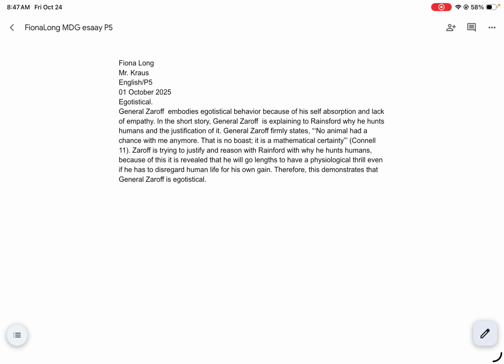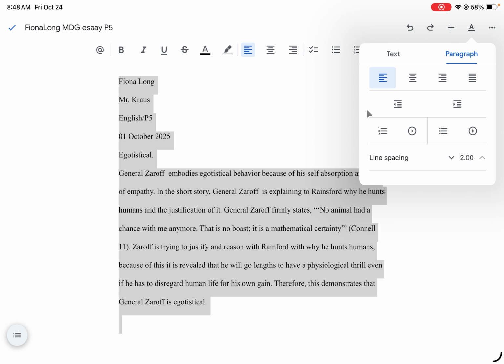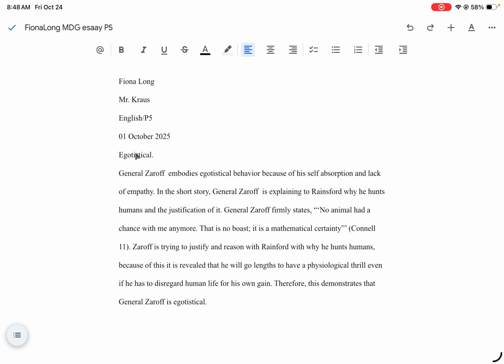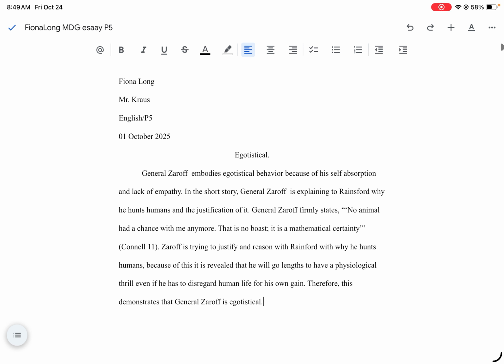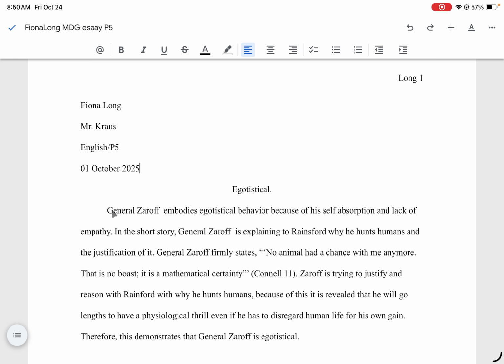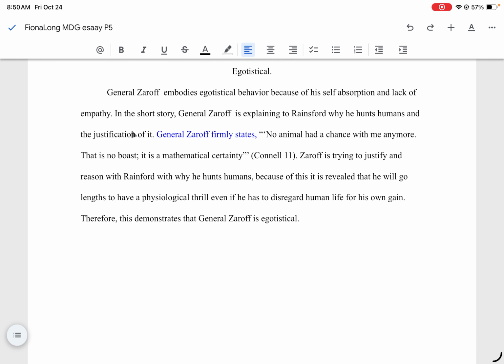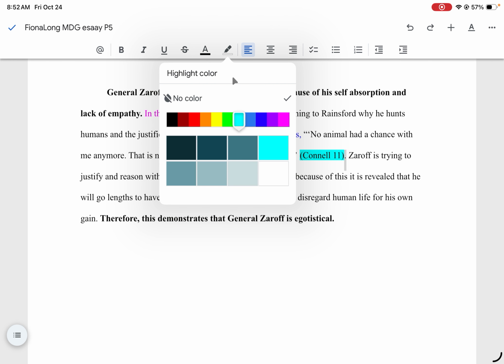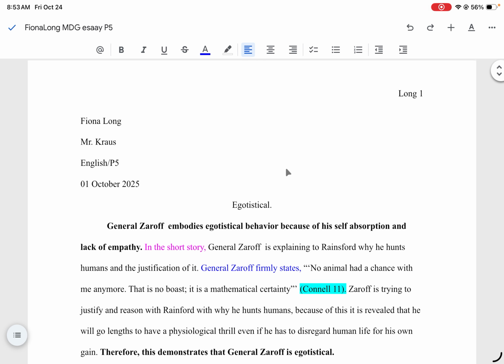MLA Format Google.docs APP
English Teacher at Downey High School in beautiful SoCal modeling MLA formatting google.docs iOS app.

Writing technique is the CQT method for expository writing as the back drop.